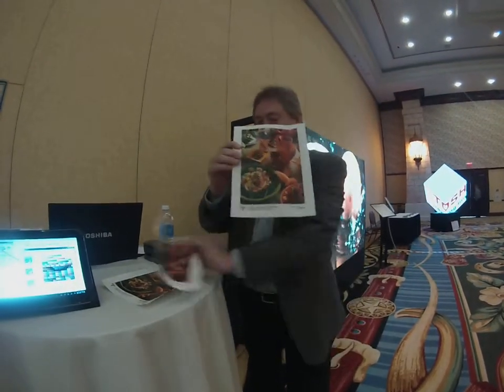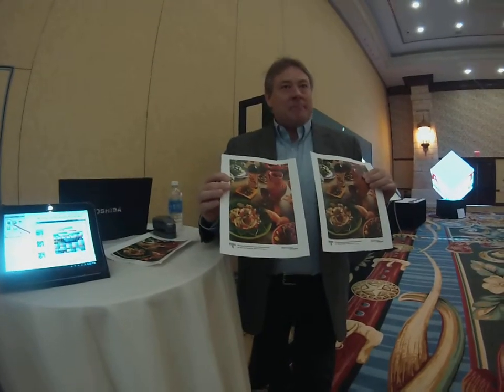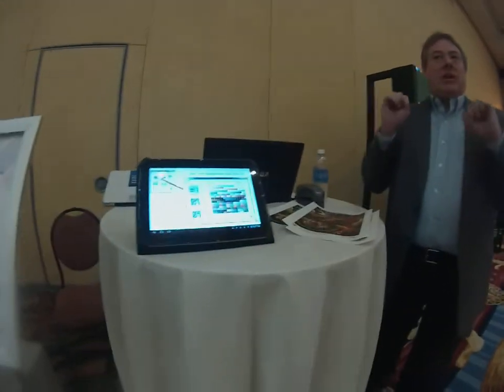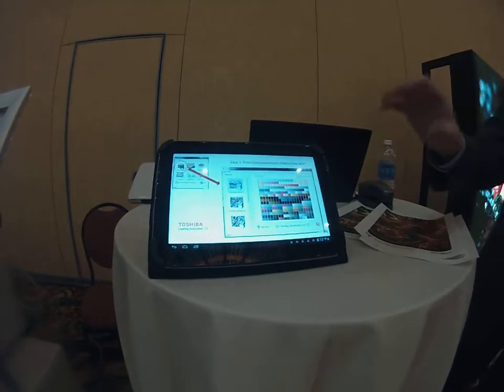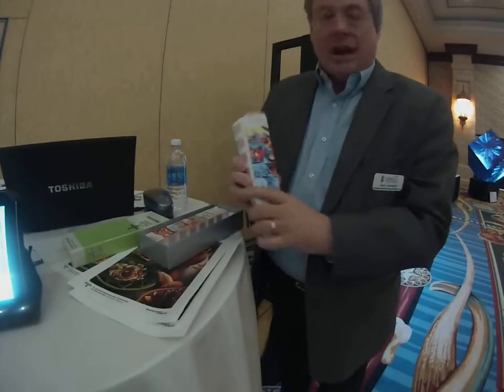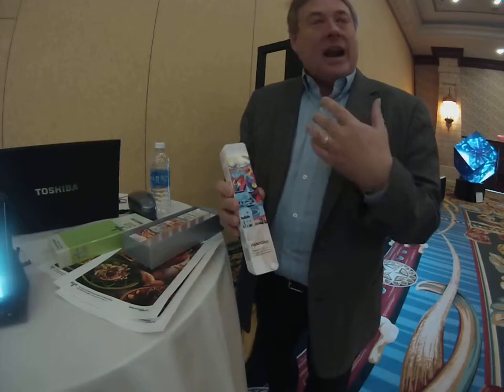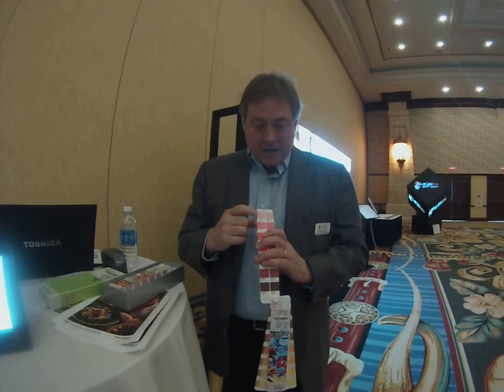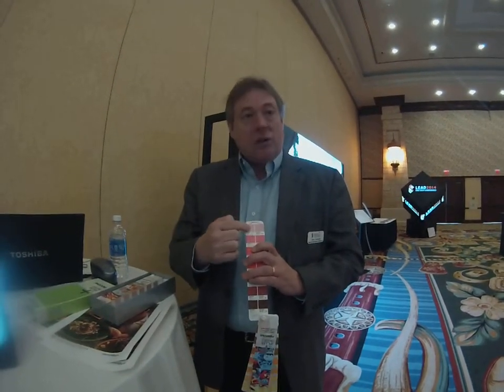Toshiba color profiler tool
Use Pantone matching to provide precise color without a graphics controller